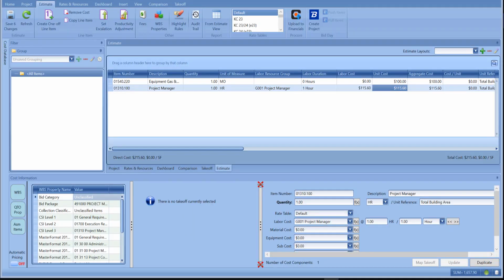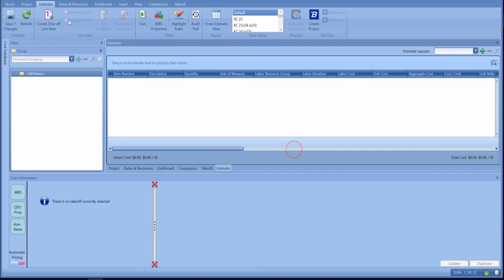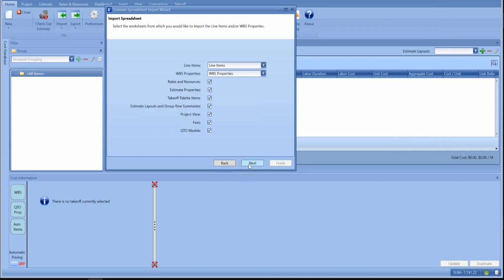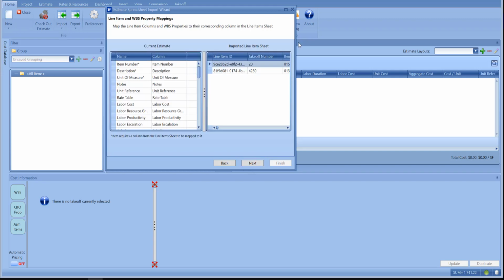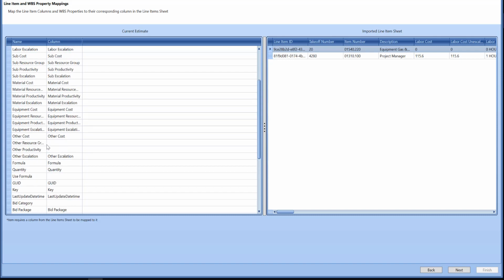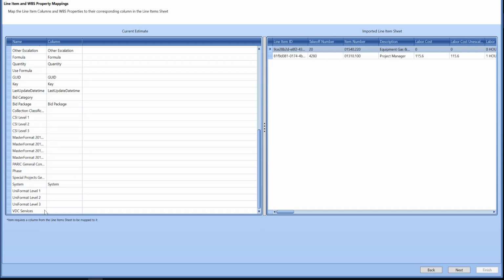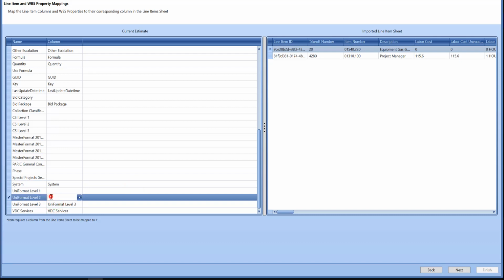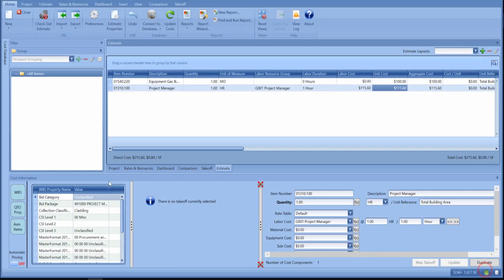How to Import from One Estimate to Another in DESTINI Estimator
In DESTINI Estimator estimating software you can import and export spreadsheets. This video shows you how to import information from one estimate to another.